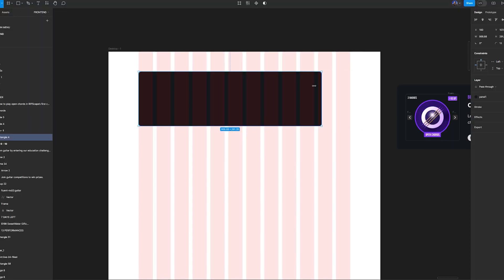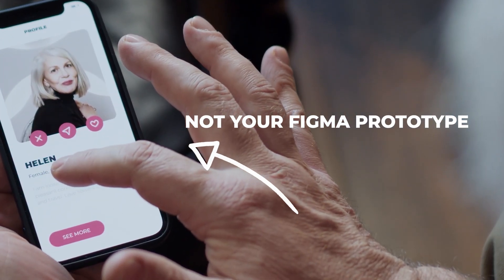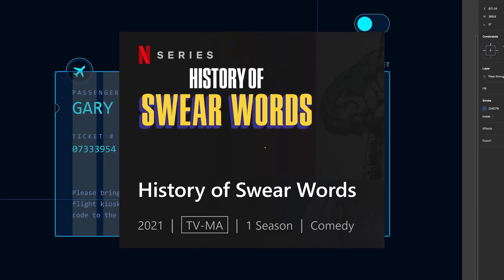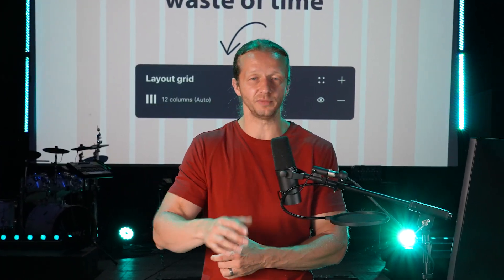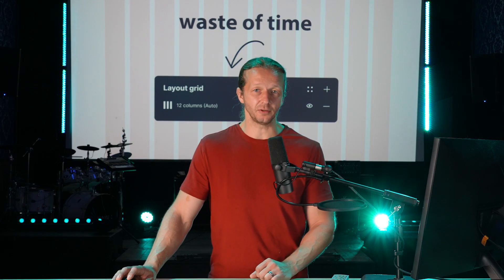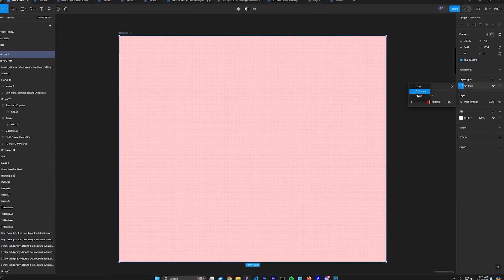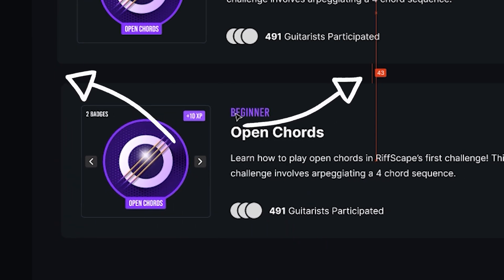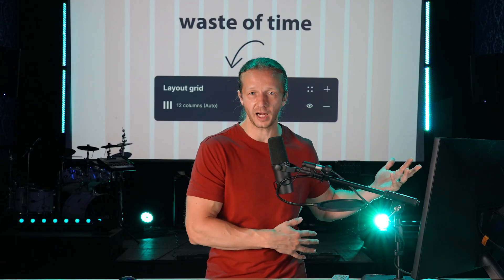I don't design with GRIDS in Figma. My 3 reasons.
-- When I start a UI/UX project in Figma, I don't start with grids. In fact, I rarely have ever used a grid system when designing. In this video, I'll tell you why. Who knows, maybe you'll agree.